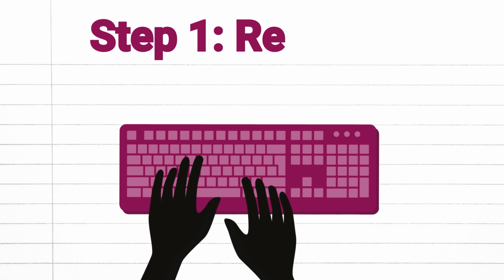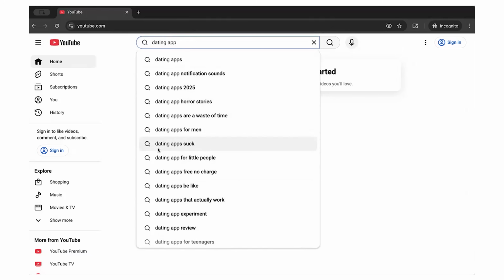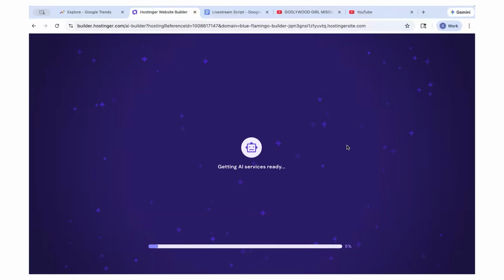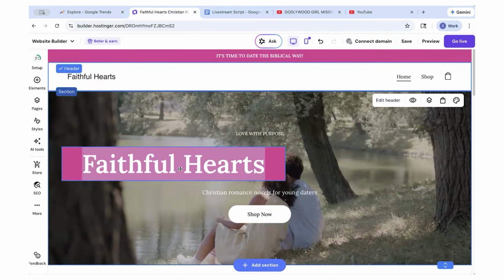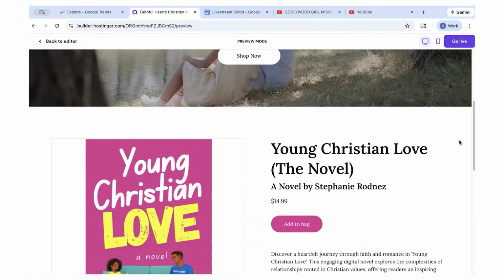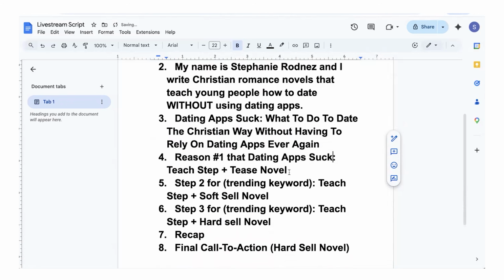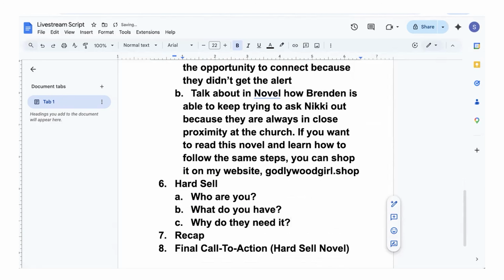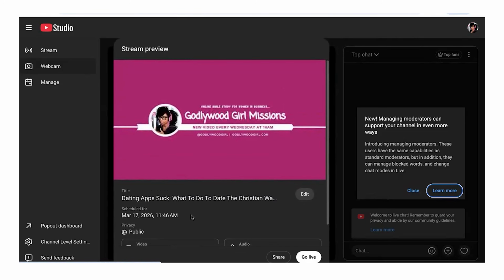How I Sold My First 100 Books Without Using Amazon KDP (Livestream Marketing For Authors)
It's time to start using Livestream marketing to promote your book! In this video, I'll show you how to do it WITHOUT using Amazon KDP. Watch my FREE tutorial to help you get started